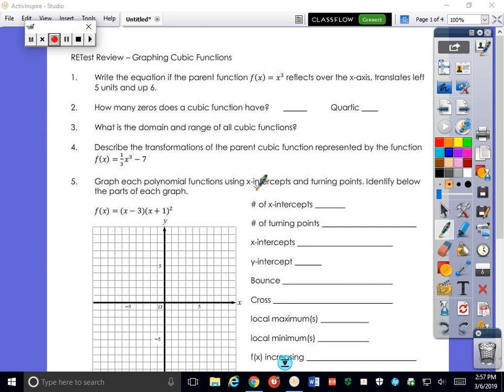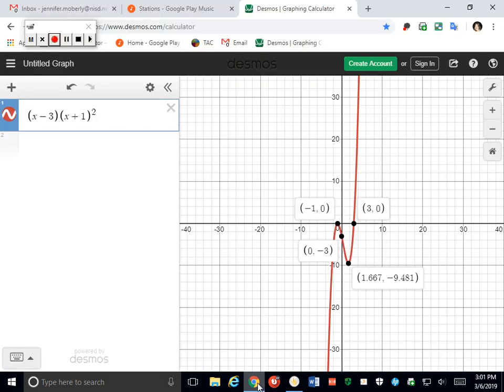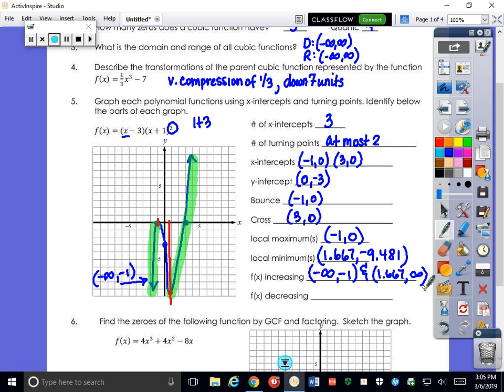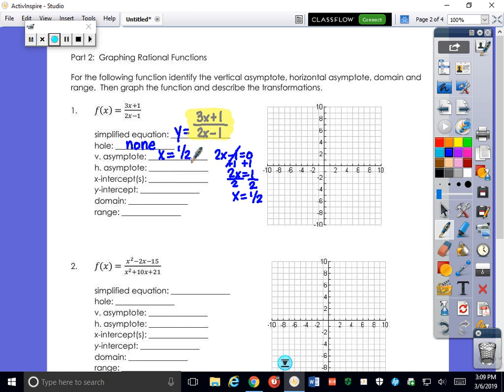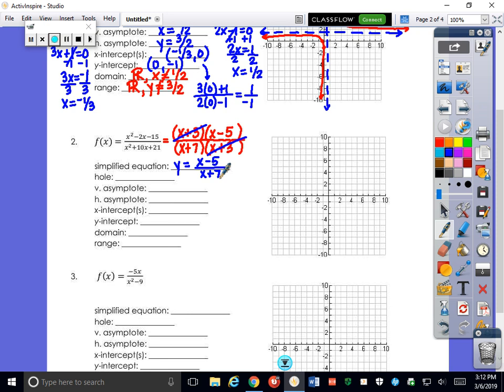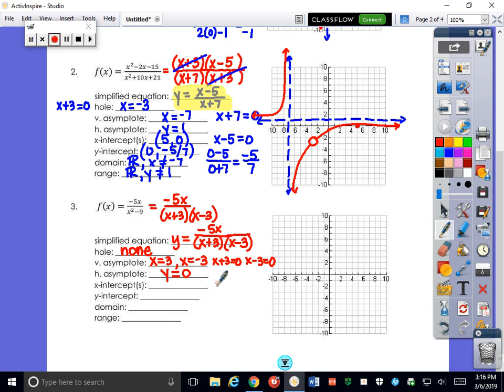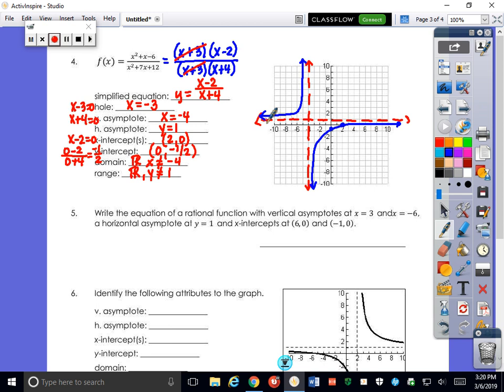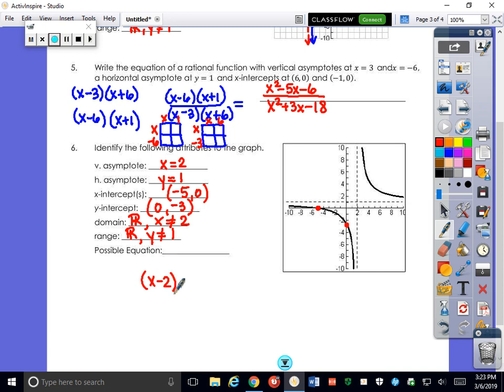Graphing Rational Functions TEST REVIEW